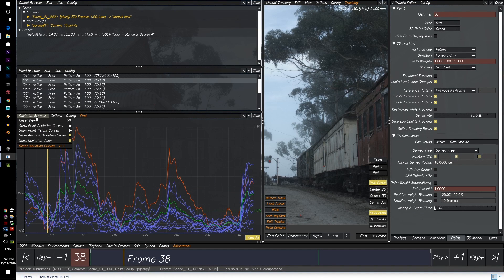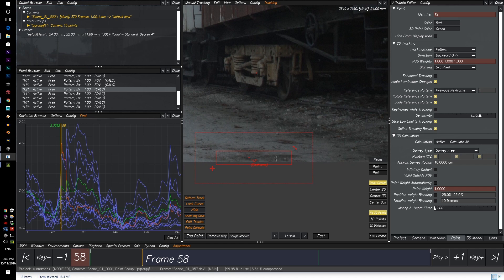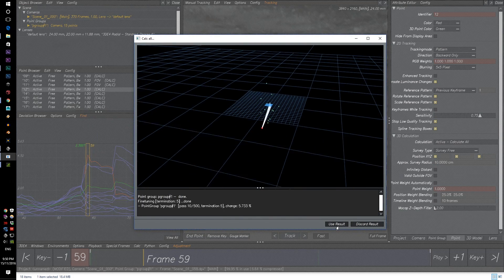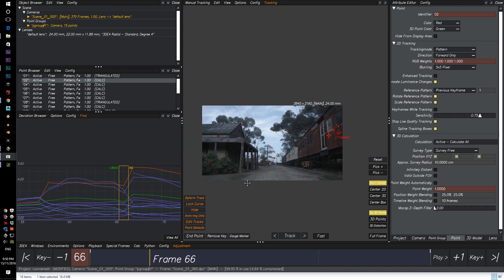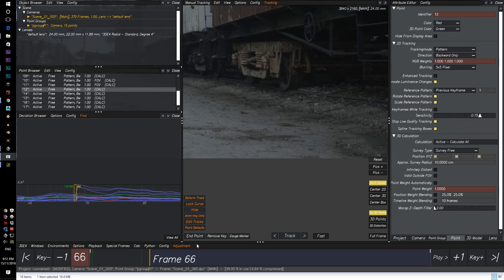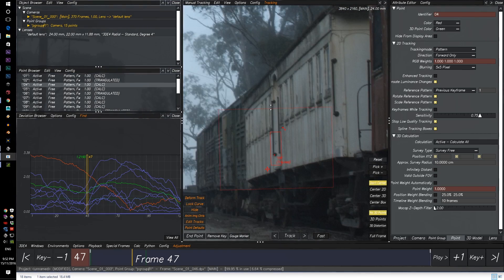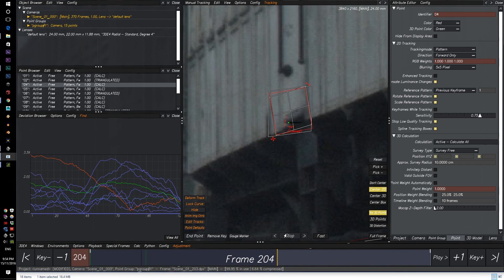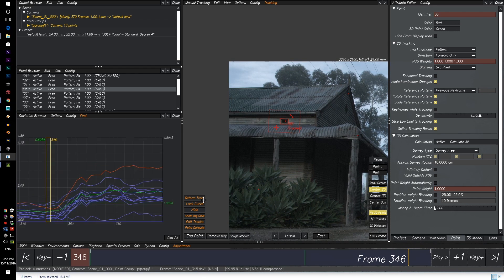3D Equalizer Tutorial – (8/11) –Refining and nudging your tracks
Gday guys,
Here is a workshop in 3Dequalizer on how to get a stable track for your CG objects. In this tutorial we will be going through :